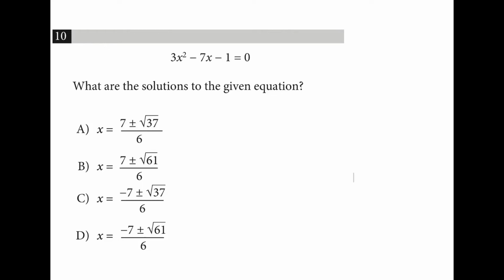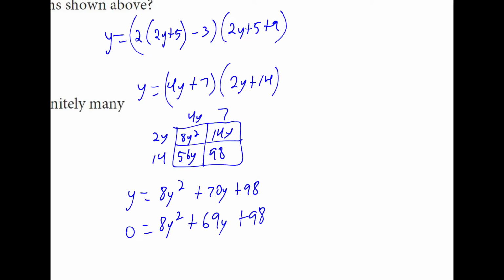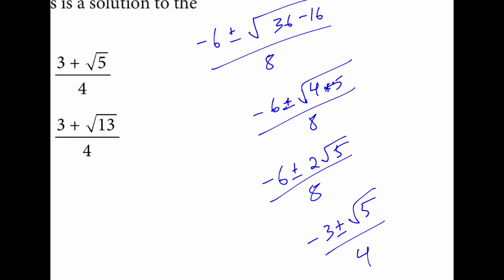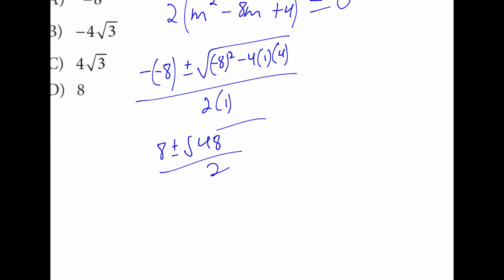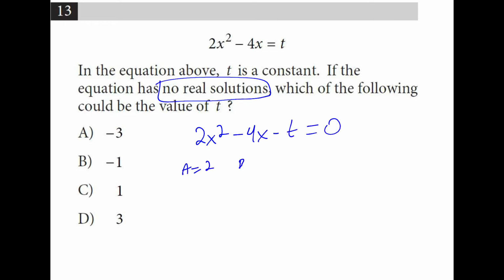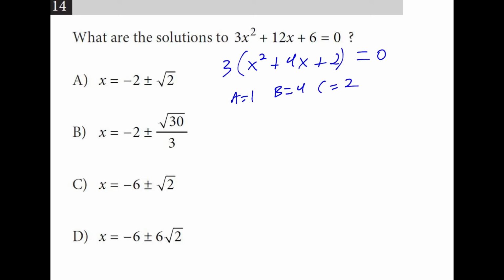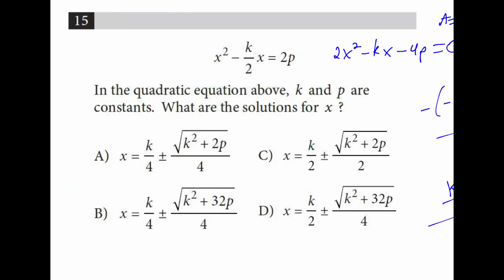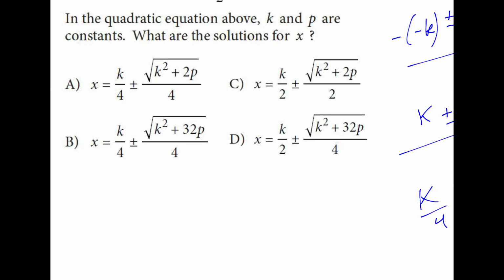Quadratic Formula 1